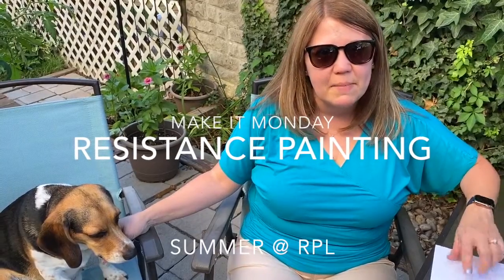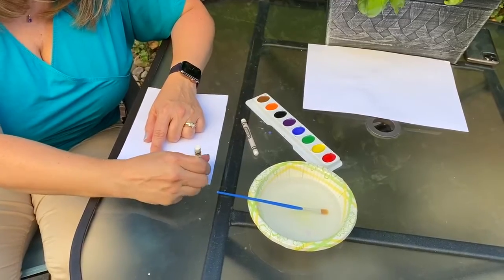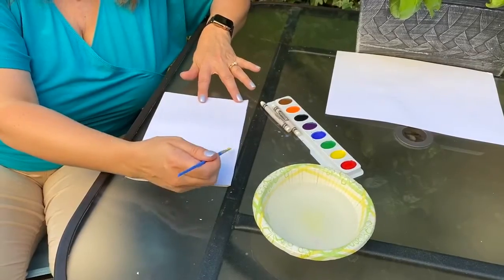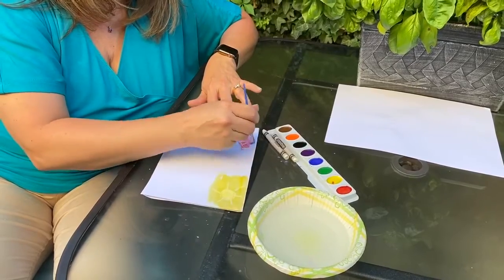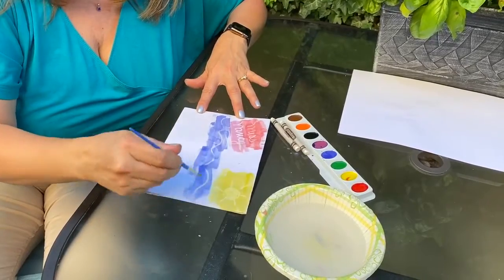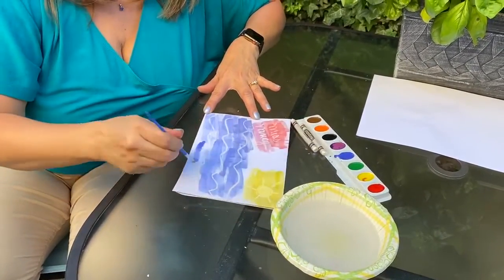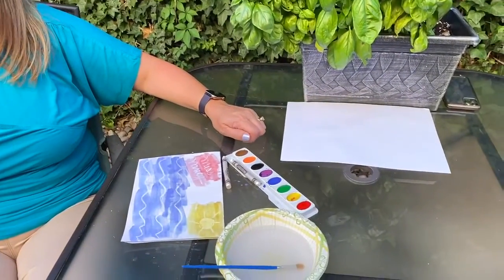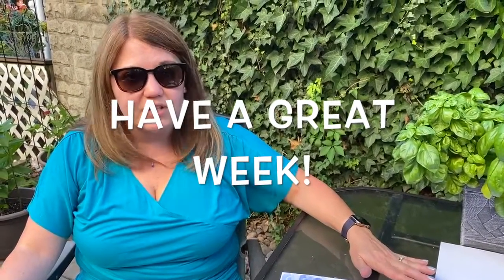All Age Make It Monday #9: Resistance Painting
We're making resistance painting today!

Supplies Needed:  ⁠
1-White crayon⁠
1+-Sheets of watercolor paper or any sturdy paper that hold up to watercolor⁠
1-Palette of watercolor paints
1-Paintbrush⁠
1-Cup of water ⁠⁠

Remember to download READSquared to add this program to earn badges and prizes.⁠⁠

Post your pictures and tag us using rplvirtualys makeitmonday resistancepainting art quarantinelife.